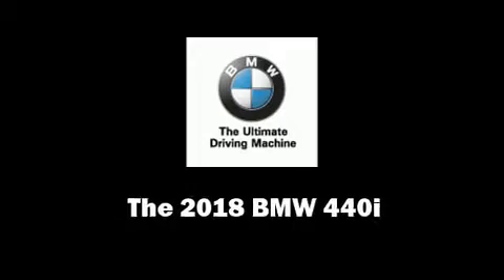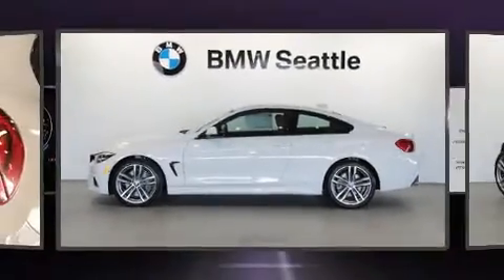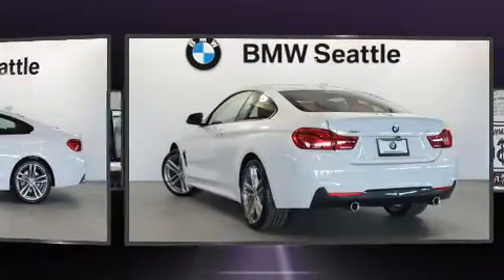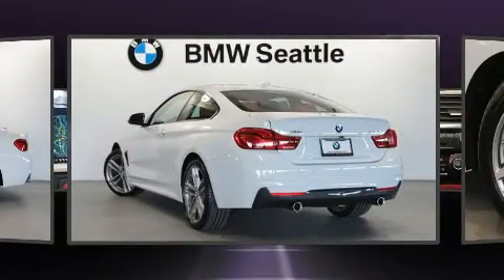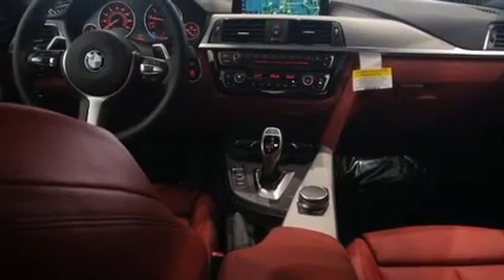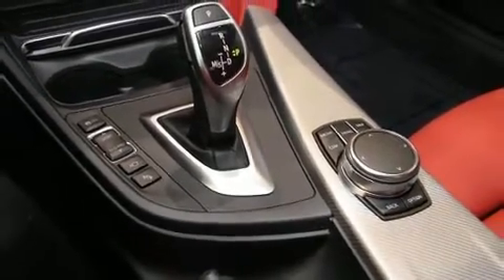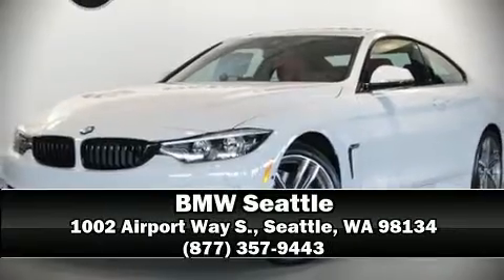2018 BMW 440i xDrive in Seattle, WA 98134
BMW Seattle
1002 Airport Way S.

You can expect a lot from the 2018 BMW 440i This 2 door, 4 passenger coupe is waiting for you to take home! BMW made sure to keep road-handling and sportiness at the top of it's priority list. It features an automatic transmission, all-wheel drive, and a 3 liter 6 cylinder engine. Turbocharger technology provides forced air induction, enhancing performance while preserving fuel economy. BMW prioritized comfort and style by including: 1-touch window functionality, a tachometer, an automatic dimming rear-view mirror, front bucket seats, air conditioning, fully automatic headlights, and power seats. For drivers who enjoy the natural environment, a power moon roof allows an infusion of fresh air. You and your passengers will enjoy the stereo system, which includes a CD player with MP3 capability, steering wheel mounted audio controls, and 16 speakers, providing excellent sound throughout the cabin. BMW ensures the safety and security of its passengers with equipment such as: head curtain airbags, front side impact airbags, traction control, anti-whiplash front head restraints, a panic alarm, an emergency communication system, and 4 wheel disc brakes with ABS. Brake assist technology provides extra pressure when applying the brakes. Our sales reps are extremely helpful & knowledgeable. We'd be happy to answer any questions that you may have. Please don't hesitate to give us a call.